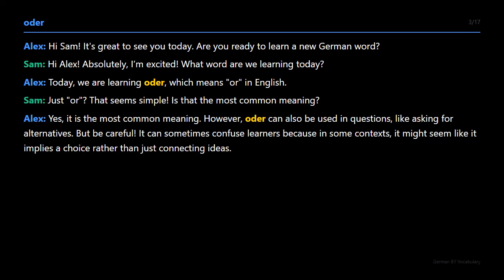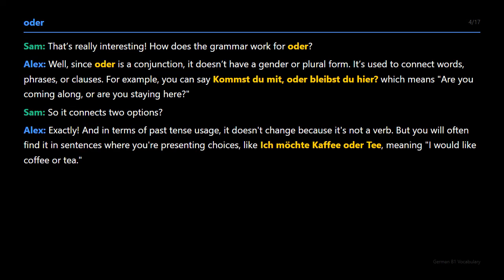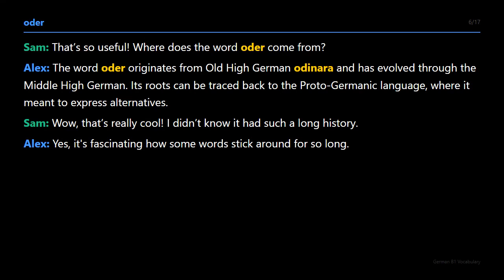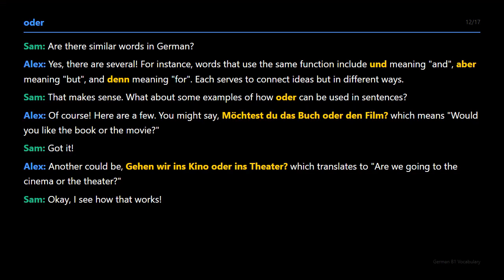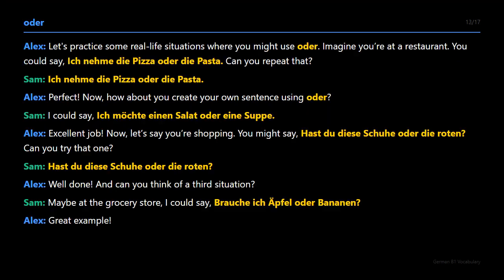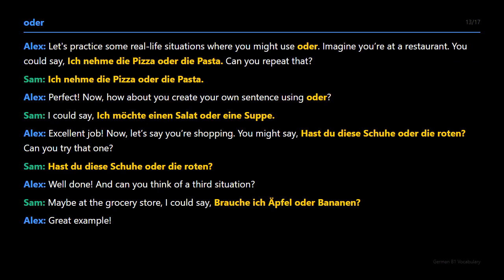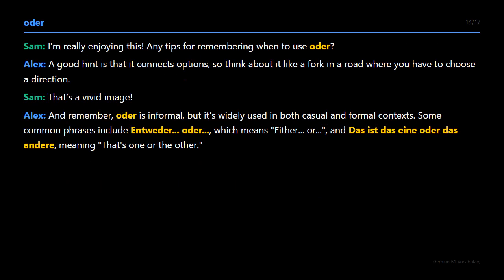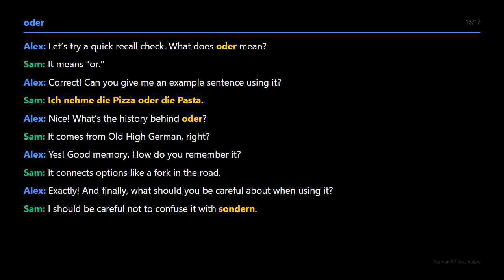German Word: oder — or | B1 Vocabulary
Understanding the word «oder» is crucial for making choices in German conversations. Once you see this video, you will never forget this word. Ever.

In this lesson, Alex and Sam dive deep into the word «oder», providing a conversational format that goes beyond simple memorization. You will learn how to use this word in various contexts, enhancing your German vocabulary effectively.

In this video you will learn:
- The primary meaning of «oder» and its usage in questions
- How it connects phrases and clauses in sentences
- The grammatical aspects of being a conjunction without gender or plural form
- Historical roots and evolution of the word «oder»
- Common mistakes learners make with «oder»

Why ScientificGermanVocabulary?
- We cover the full B1 Goethe-Zertifikat vocabulary in a structured, scientific way.
- Each word is taught in depth, including roots, usage, cultural context, and real-life examples.